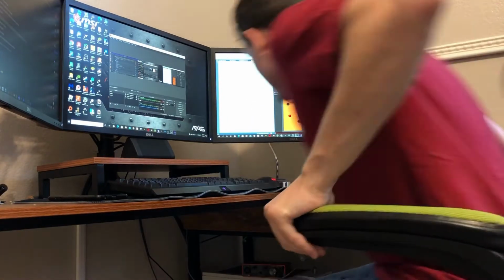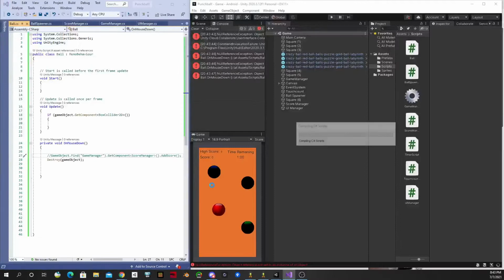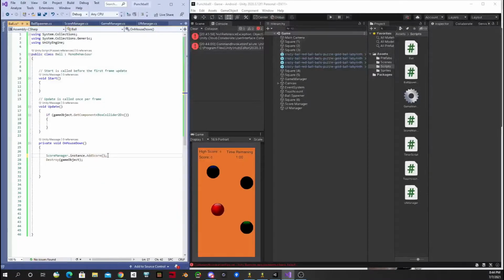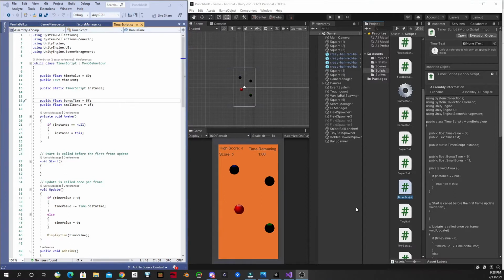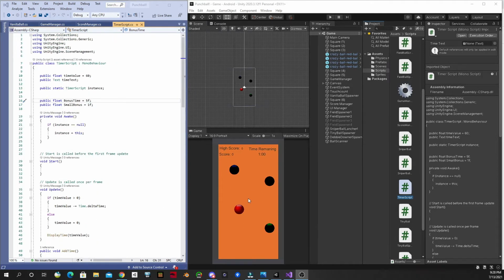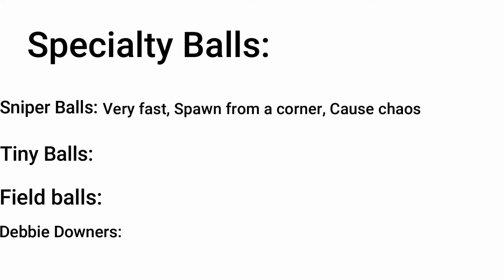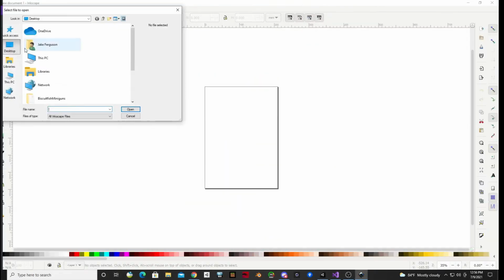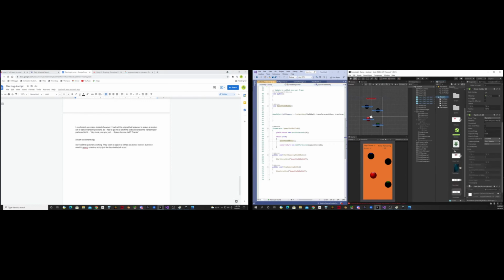Punchball! DevLog:4 Part 1 "Were known as special here"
Forth Devlog for the Android game "Punchball!"

In this log we:
Fixed issues with balls not destroying and adding score
Created the assest for the Specialty Balls
Went over each Ball's abilities
Programmed the Field balls